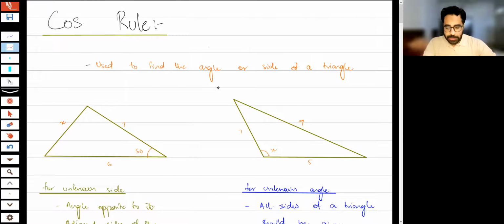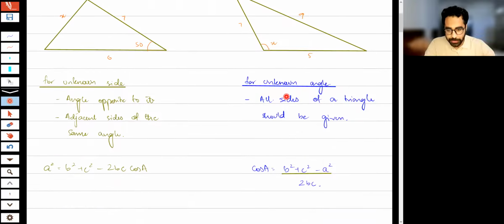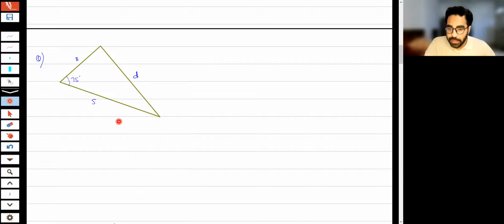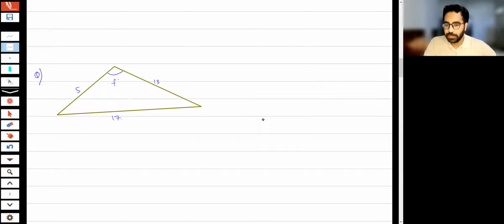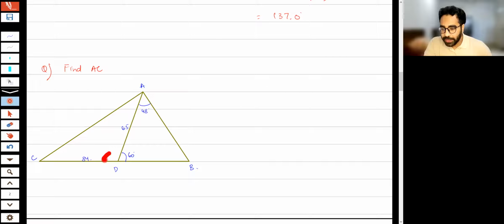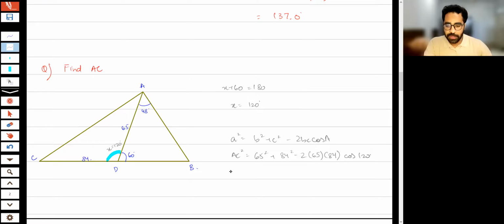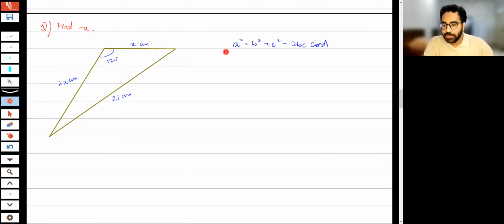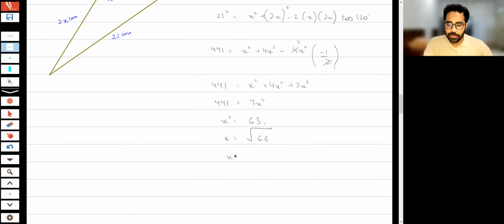TRIGONOMETRY : COS RULE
This video contains a detailed explanation of the cos rule. How it is used to find the sides and the angles of a triangle

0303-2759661